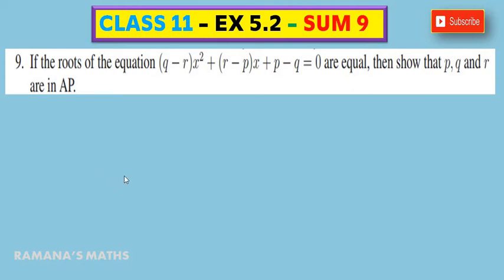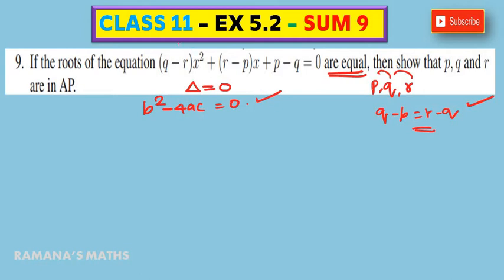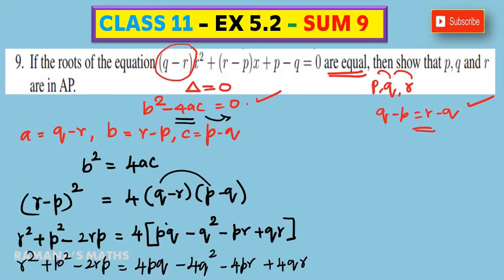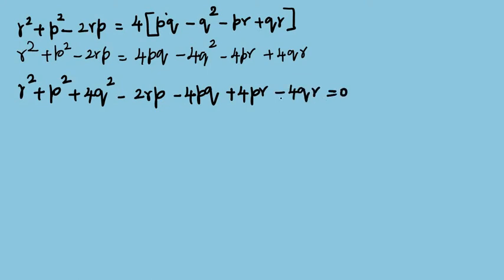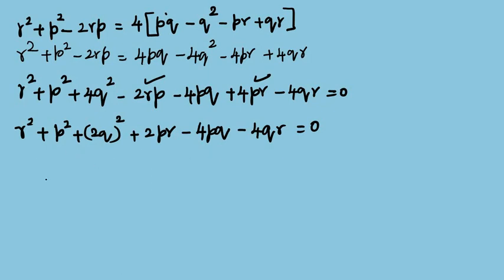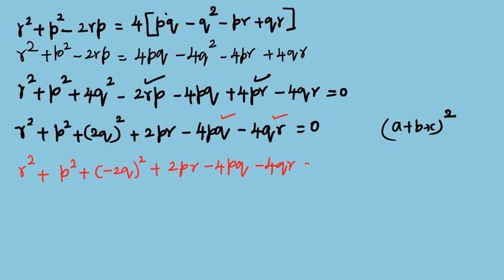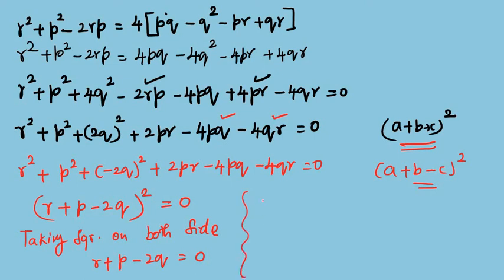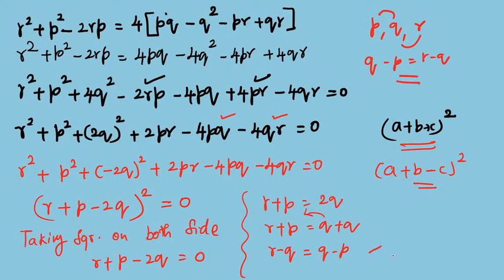CLASS 11- EX 5.2 - SUM 9